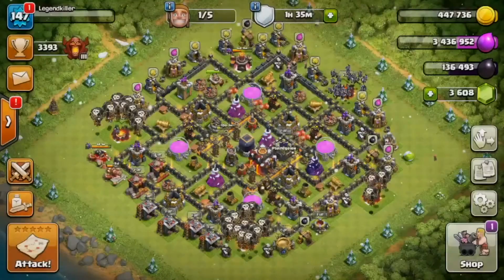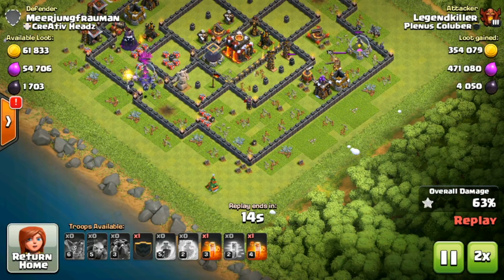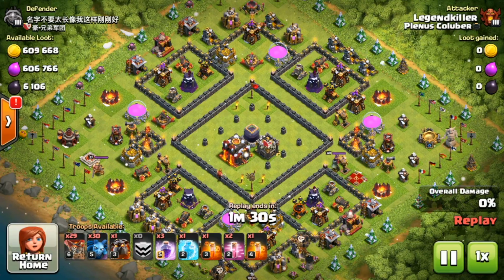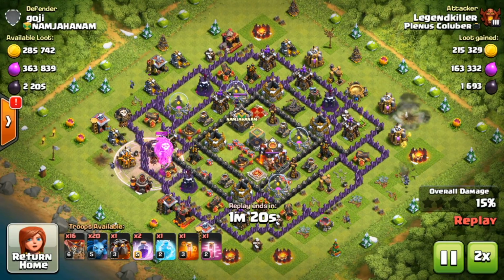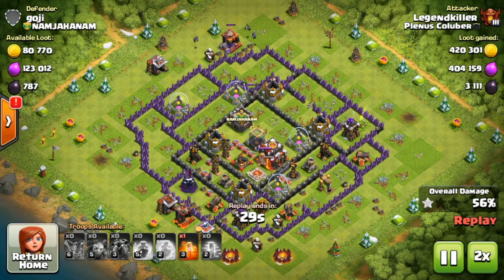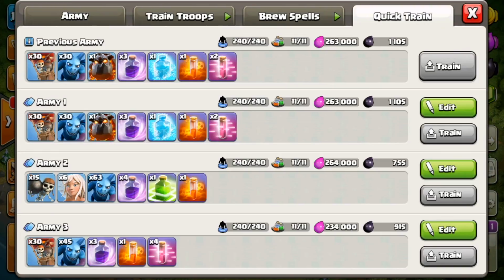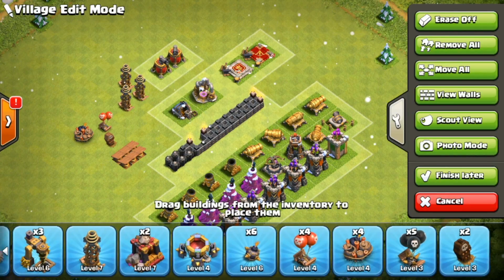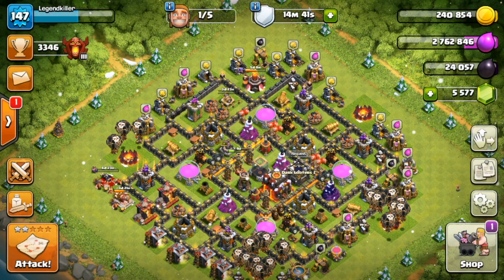Let's max out Town Hall 10 | Episode 35 | Finally a Champion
Welcome to Episode 35 of my  "Let's max out Town Hall 10" series !

I will be farming up from my current "8.75" base all the way to a maxed out Town Hall 10 ! Join me on my journey and learn different farming methods and strategys - and what is most efficient !